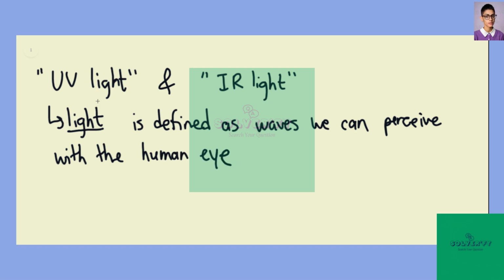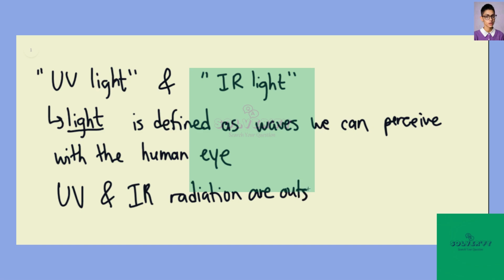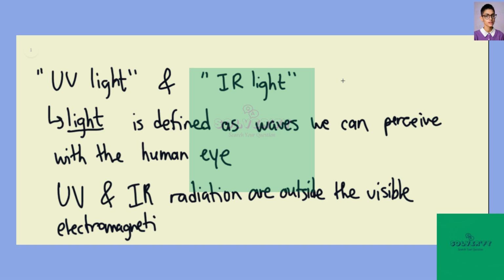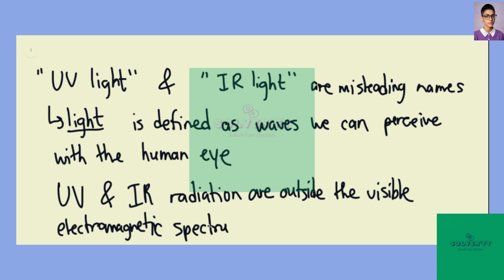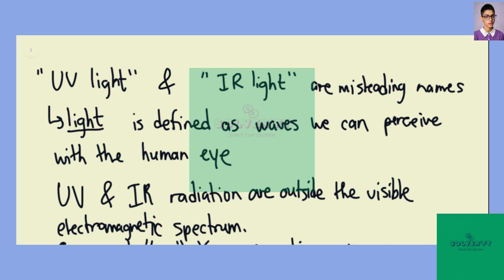[Physics] We hear people talk of "ultraviolet light" and "infrared light." Why are these terms misle